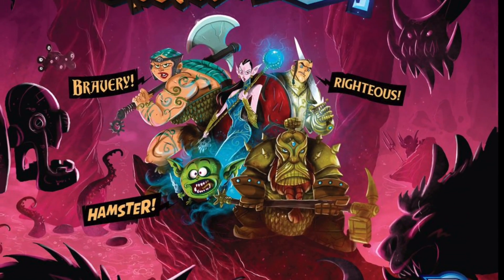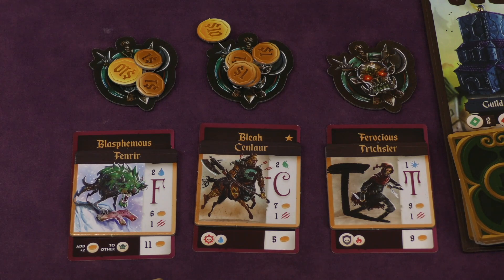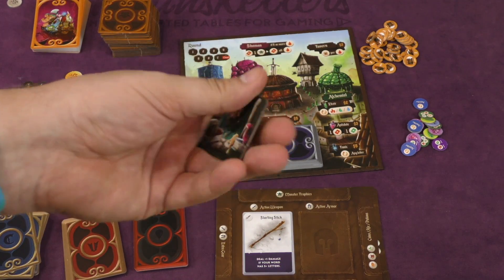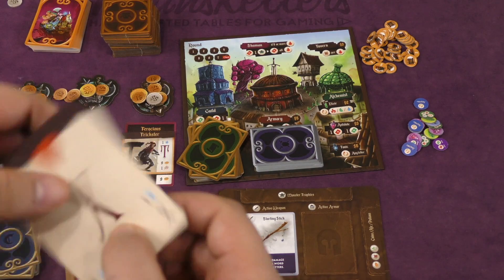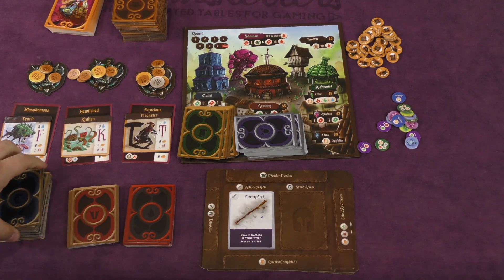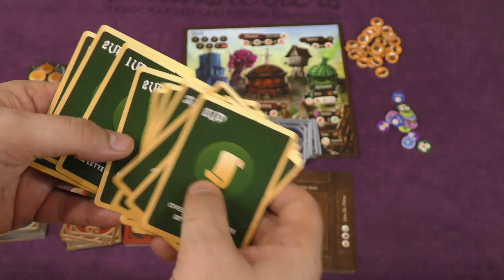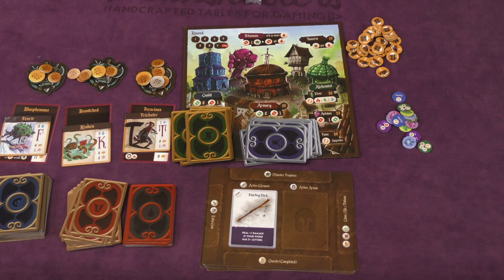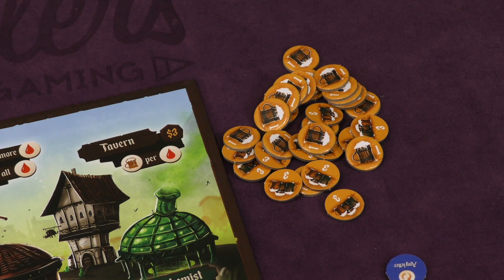Spell Smashers Review - with Tom Vasel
Tom Vasel takes a look at the word building game, Spell Smashers from Renegade Game Studios!

00:00 - Introduction
01:10 - Overview
08:28 - Final Thoughts